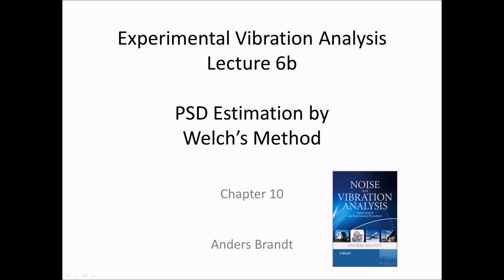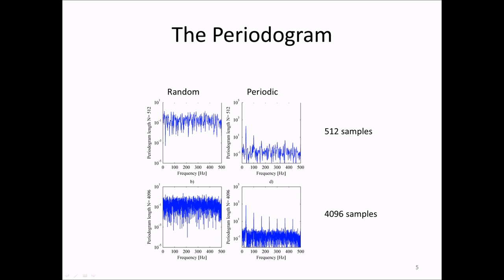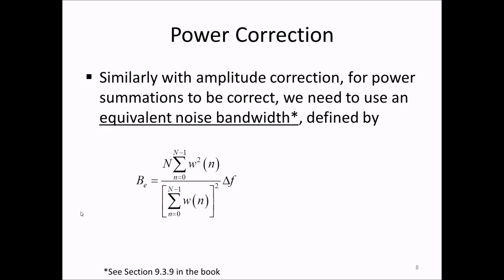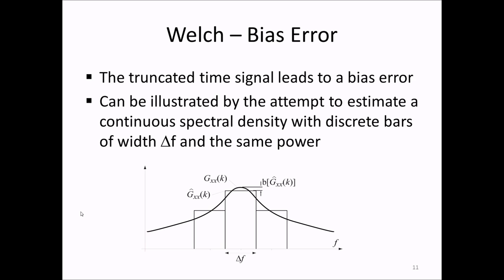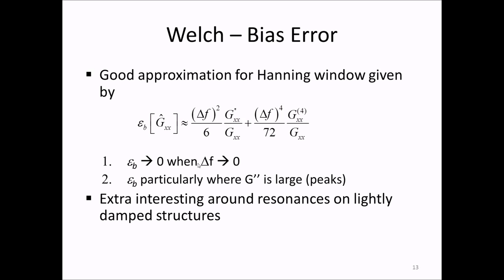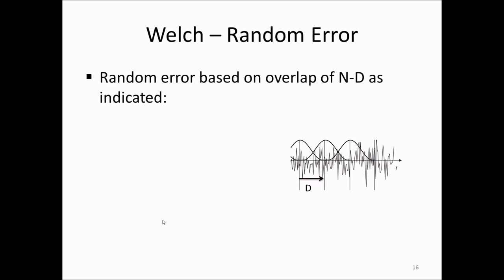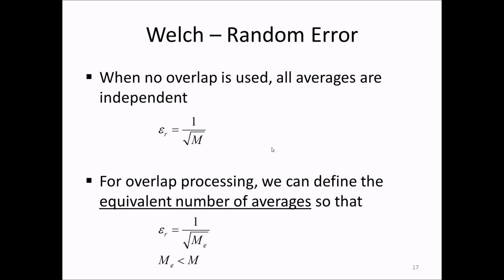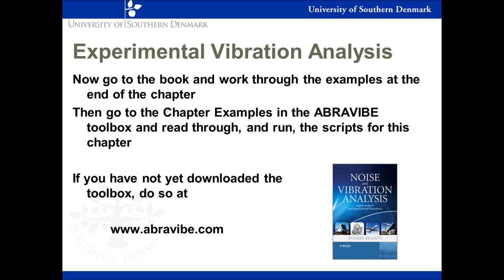Lecture 6b, Part 2(2) of lecture 6, of Experimental Vibration Analysis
This is the second of two parts of the sixth lecture of the course in experimental vibration analysis. In this video we discuss how to estimate the power  spectral density, PSD, of a random signal, by Welch's method. This is the most common way to estimate PSDs in commercial software for vibration analysis and general signal processing. The bias and random errors of the PSD estimates are also explained.